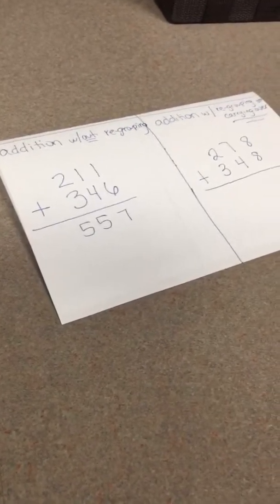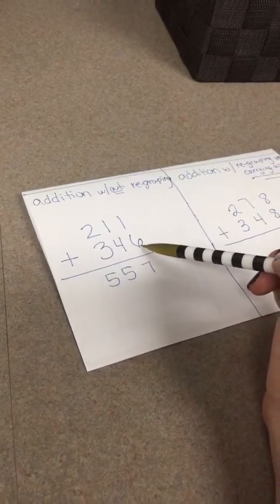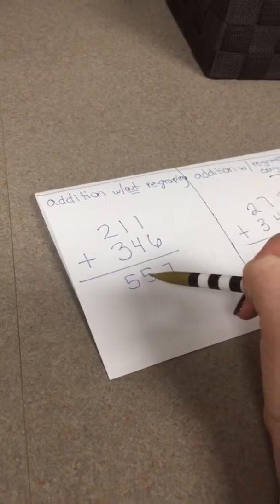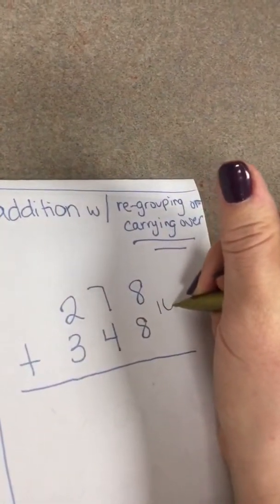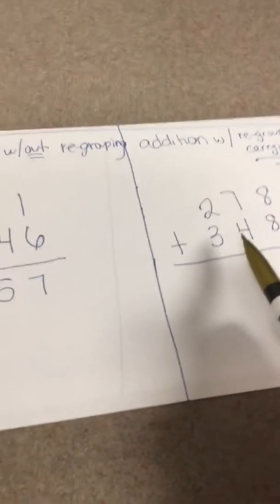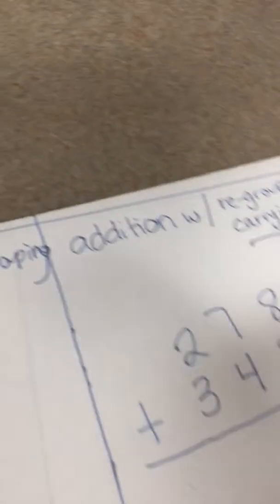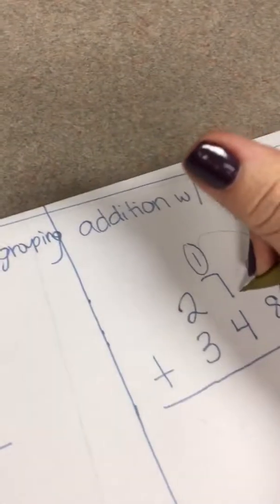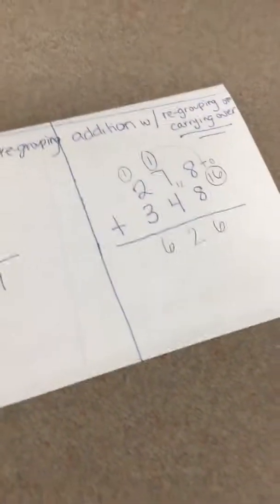addition with regrouping & w/out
At Adolphus Elementary